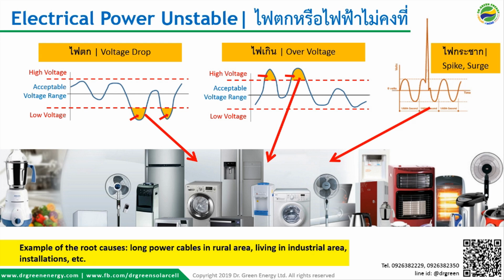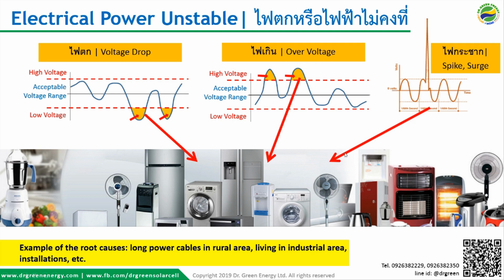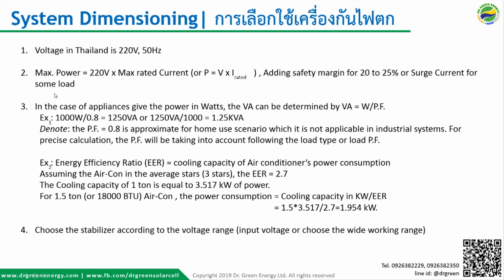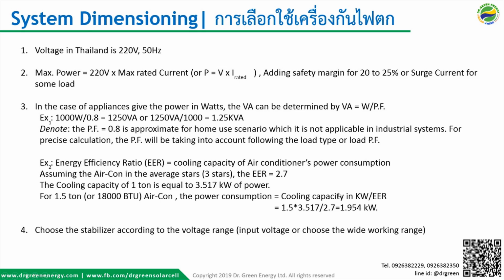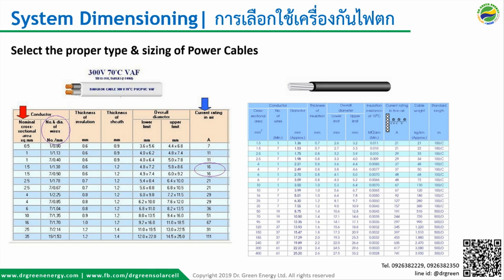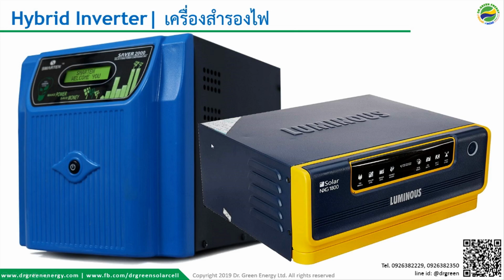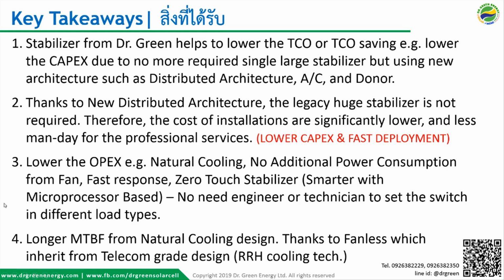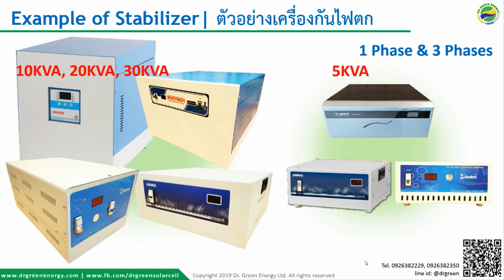Dr. Green Energy - How to choose the right solution for Grid Power Unstable Problem?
⚡If your home has the problem about stability of the grid power, we have the solutions.

⚡The autmatic voltage stabilizer with good features and qualified with global standards (ISO9001:2008, 14001:2004, CE certified, IS:9815-94, IEC & BS)

⚡In the case of power outage, you can use the hybrid inverter with batteries. It will provide the power backup for your appliances.

⚡For hybrid inverter, it support the future for more saving when you connect the solar panel. The solar charge controller is inbuilt and ready to use once you connect the solar.